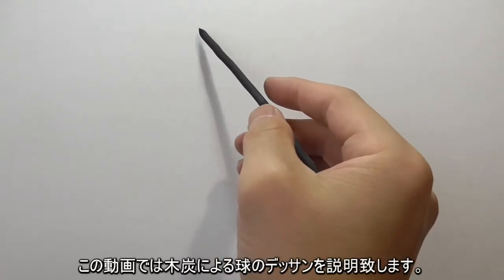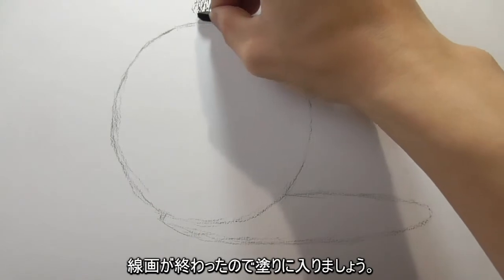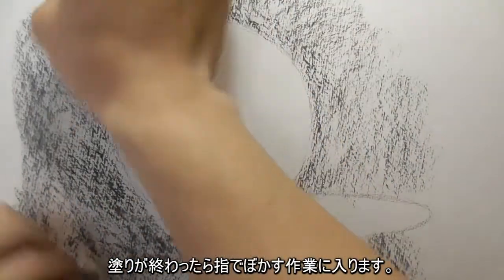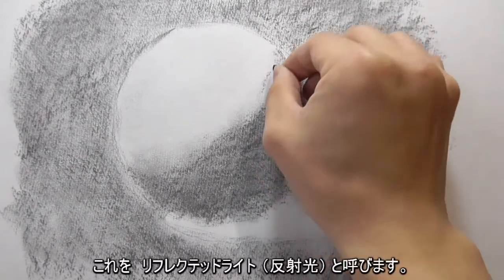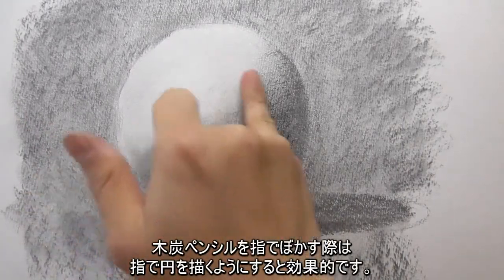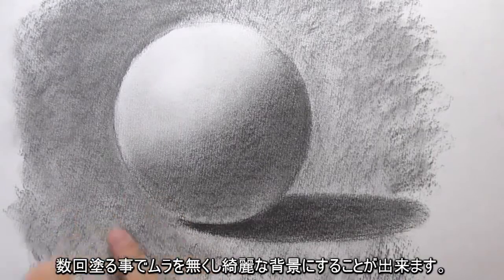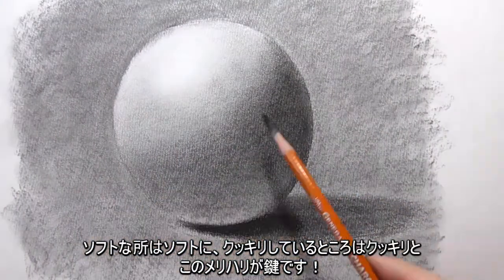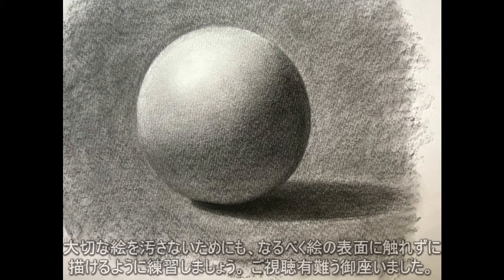【球を木炭で描く】Sphere drawing in charcoal -Art making & demonstration by Atelier K- 【デッサン描き方講座】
Charcoal drawing is messy but it's fun!  Use 3 types of charcoals (willow charcoal, charcoal pencil & compressed charcoal) and try capturing the round form of the sphere.

Let's pay a close attention to the value transition between light and shadow sides.  Form and cast shadows must be captured accurately in order to express the sense of space.

木炭を使って球を描く動画です。今回のデモンストレーションでは3種類の木炭（柳木炭、木炭ペンシル、圧縮木炭）を使い球の丸い形を表現します。

光と影がどの様に変化するかに注意を払う事で丸いボールの様な方氏を表現できます。いわゆるグラデーションですね。フォームシャドウとキャストシャドウの描き分けが空間表現の鍵となります。